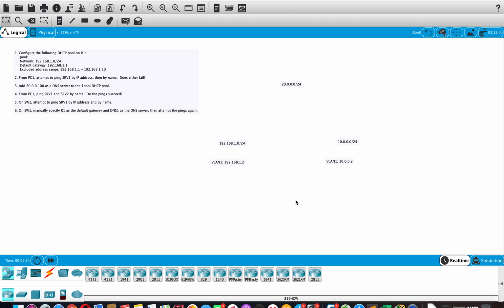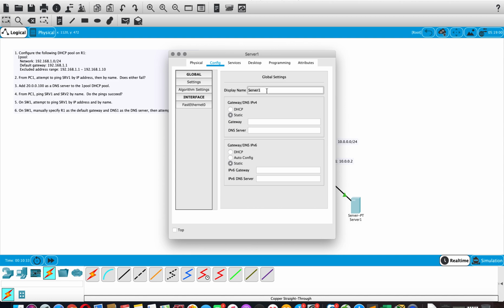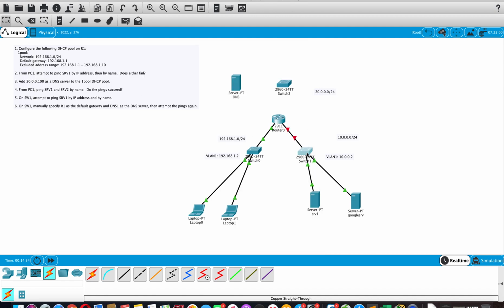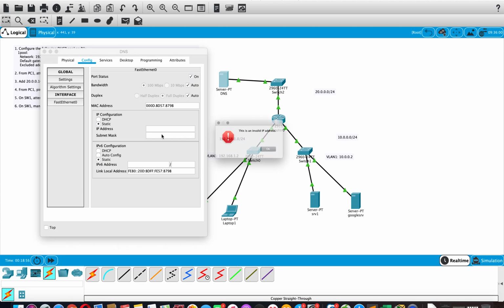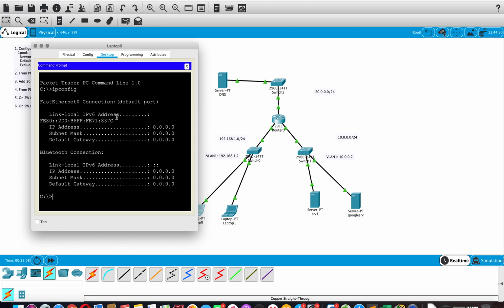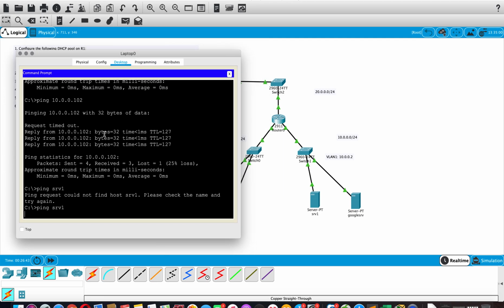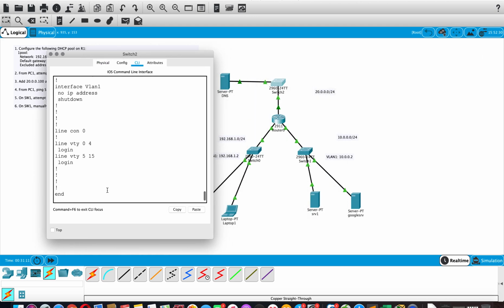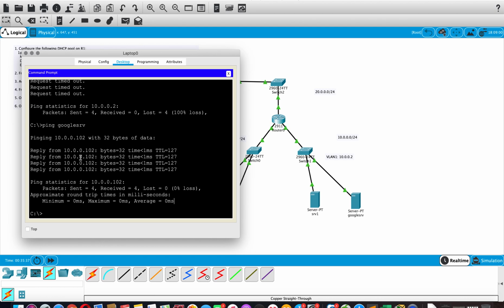ENCORE DNS (Domian name system)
In this lab we set up 3 networks. Assign the pcs IP addresses Dynamically. set up 3 servers one been a DNS server resolving names to IP addresses. cisco ENCORE